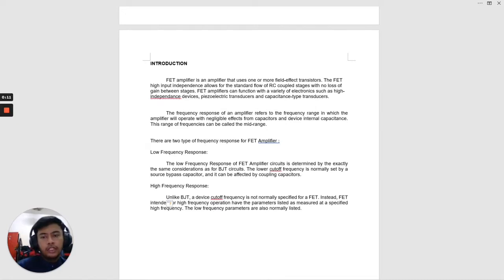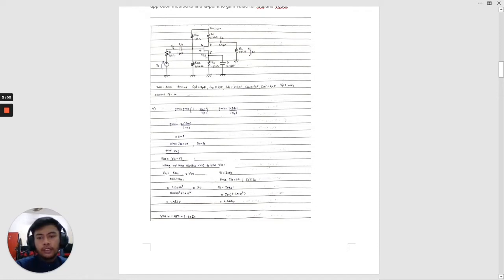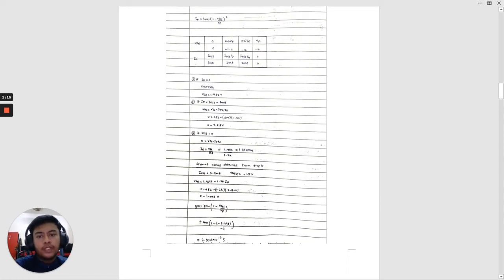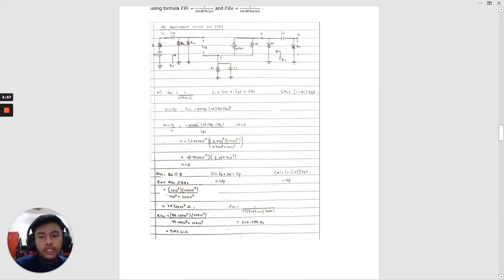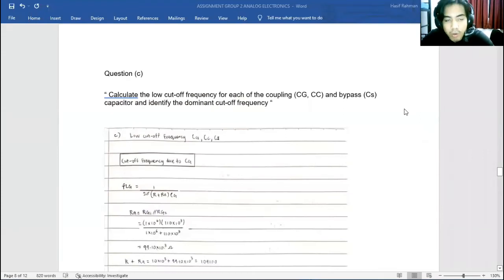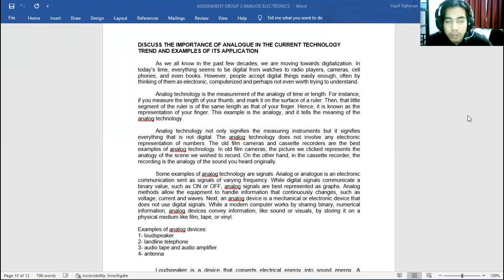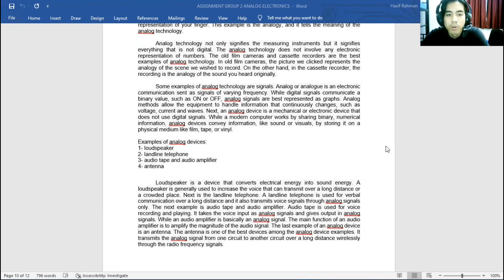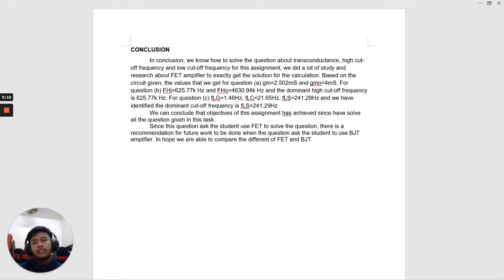PRESENTATION ASSIGNMENT ANALOG ELECTRONICS BEV10503 GROUP 2